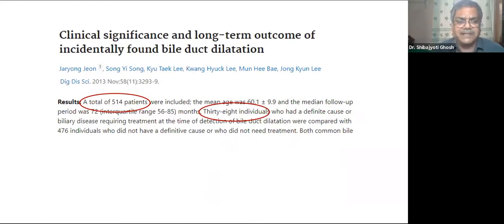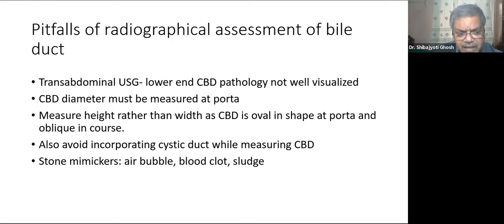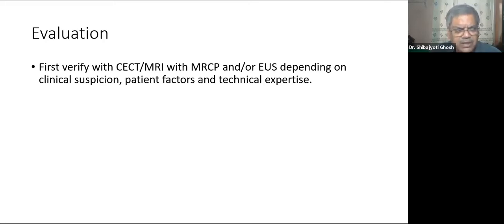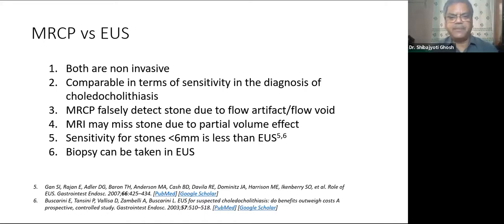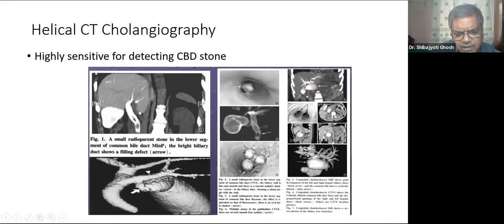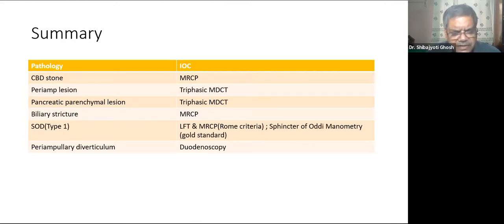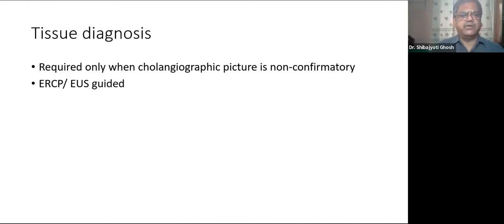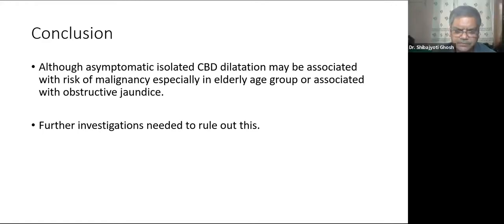Faculty Lecture by Prof. Shibajyoti Ghosh on Incidental Dilated Bile Duct (26.03.22)